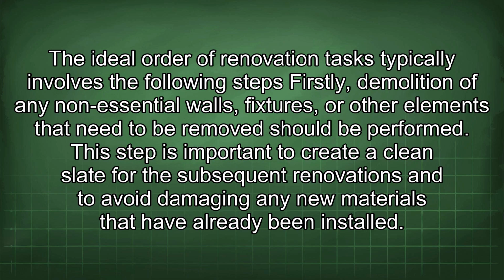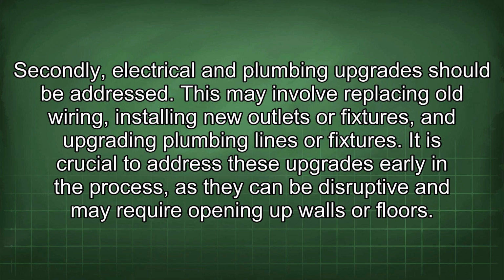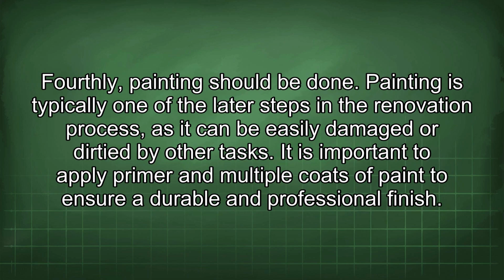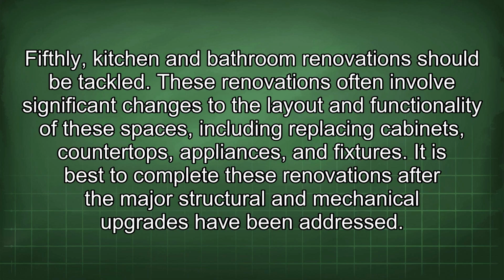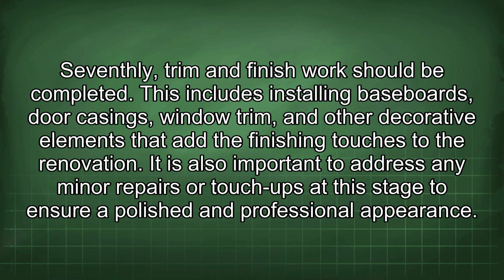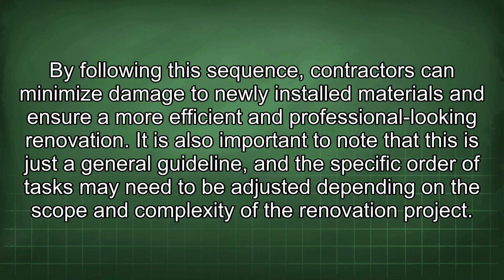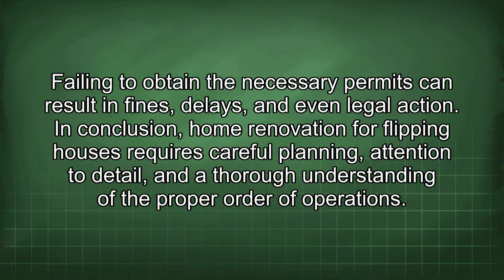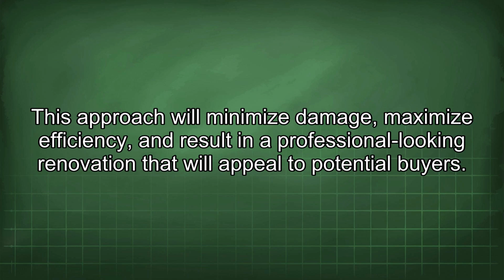Home Flipping Renovation Order What to Do First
Home renovation for flipping houses requires a strategic order. Demolition, electrical/plumbing, and insulation precede finishing work. Proper sequencing minimizes damage and maximizes efficiency.